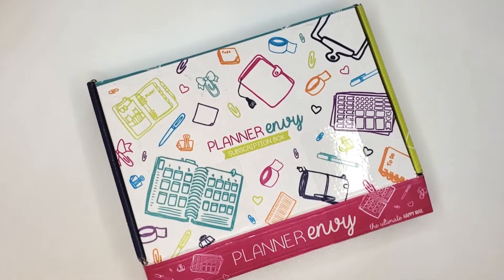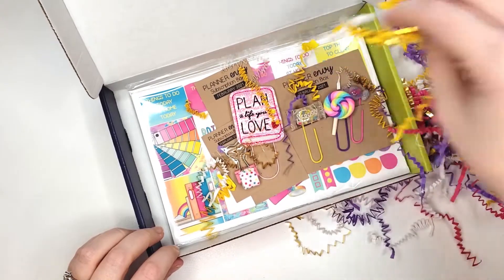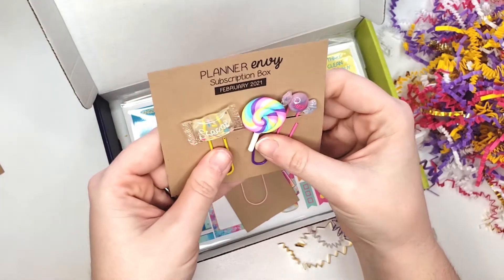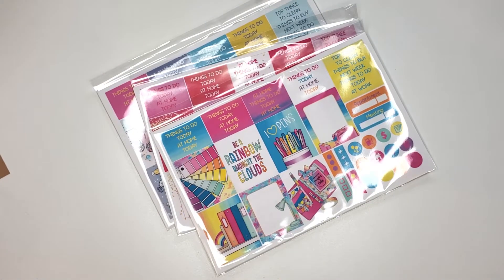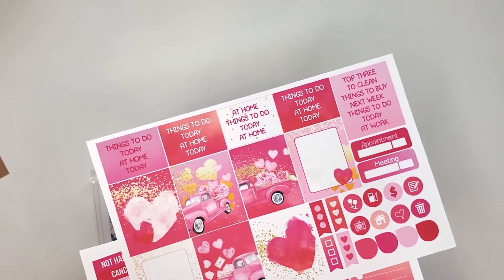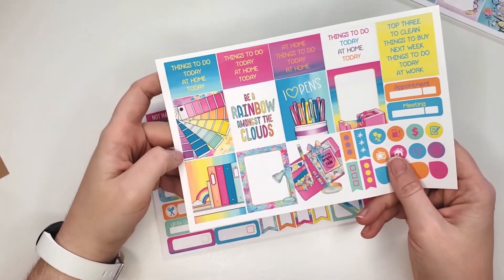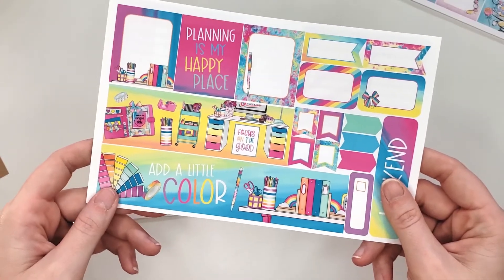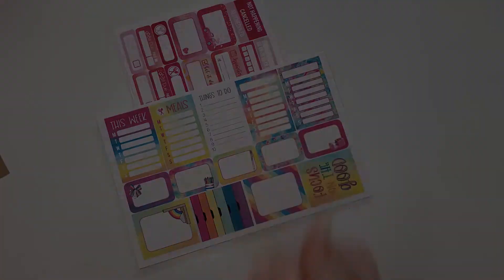February Planner Envy Subscription Box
An unboxing of the February Planner Envy Subscription Box for February 2021!